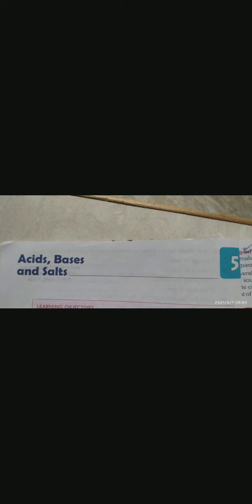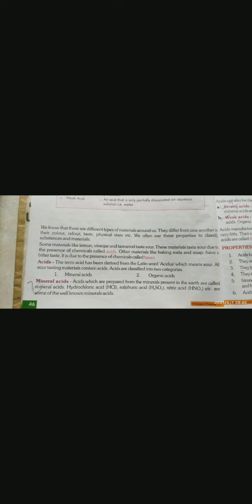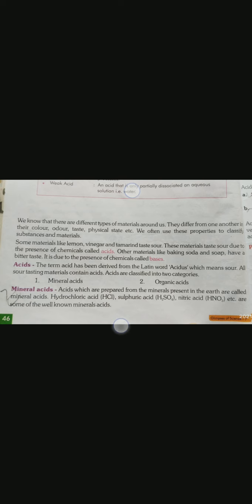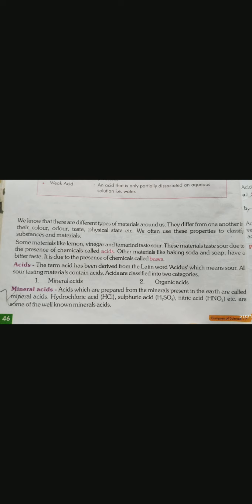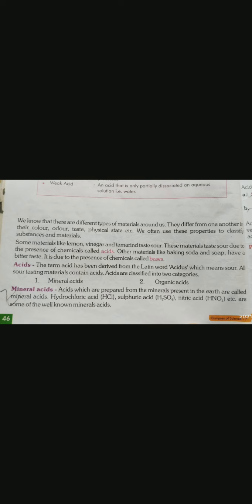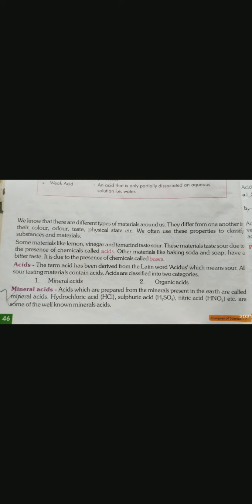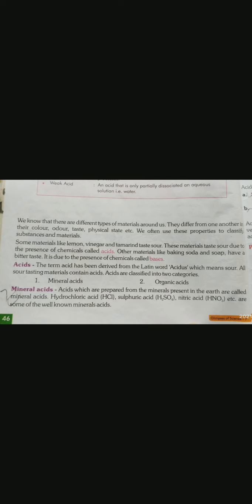SCIENCE WORLD CLASS - 7TH CHAPTER-5 (ACIDS,BASES AND SALTS) PART - 1